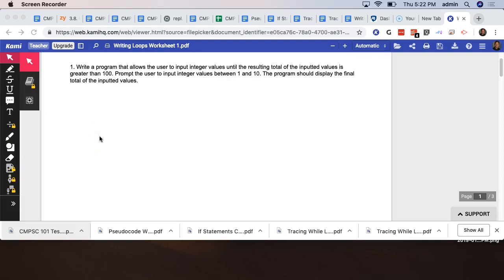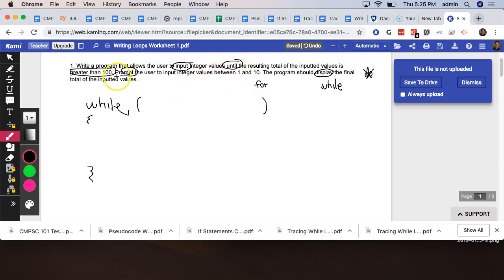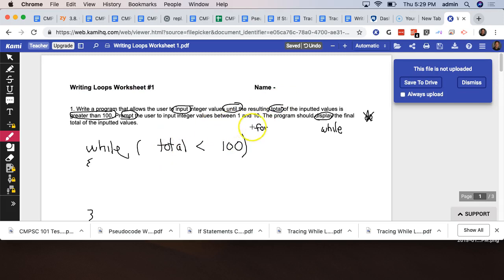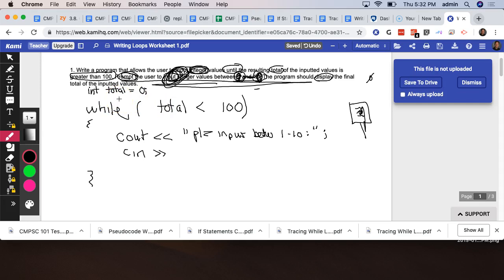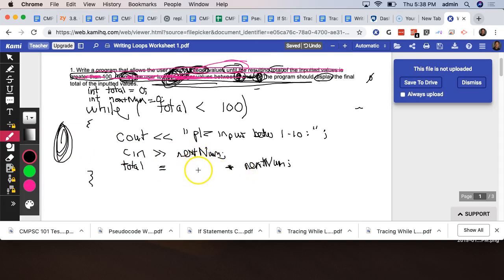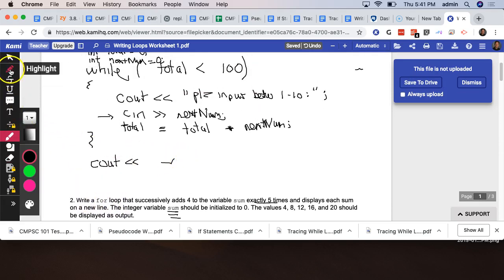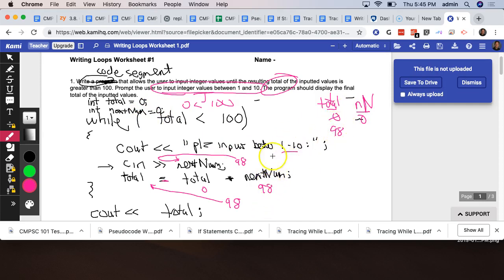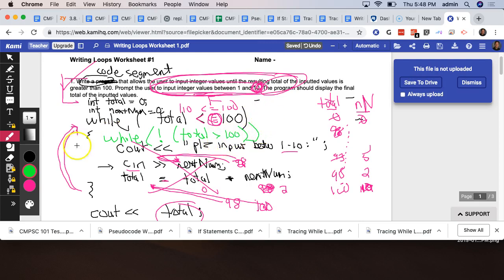101 Writing While Loop Worksheet 1